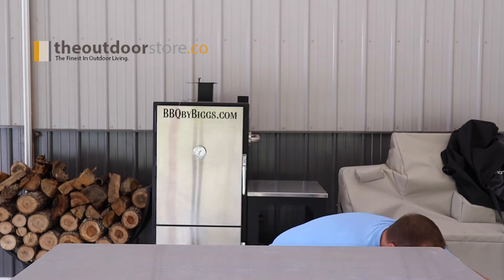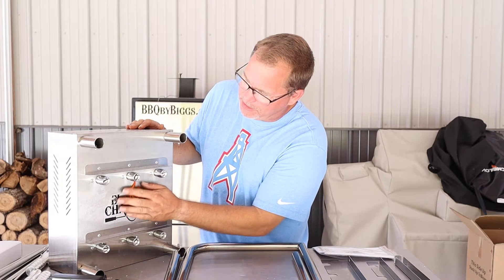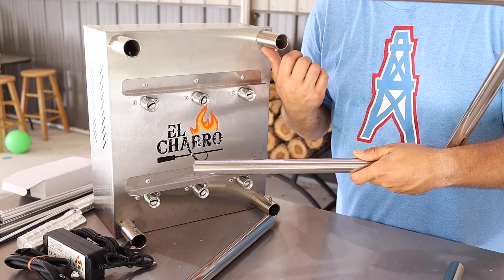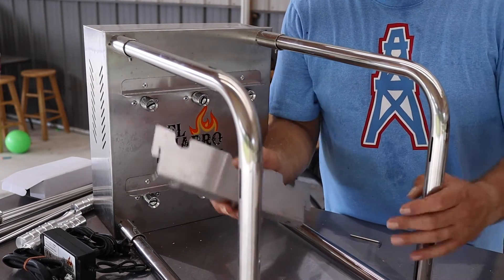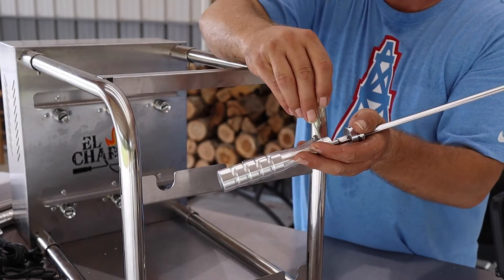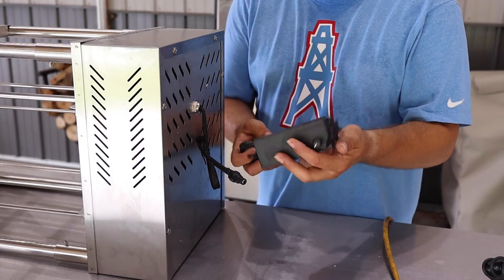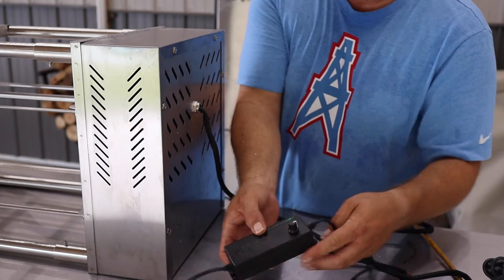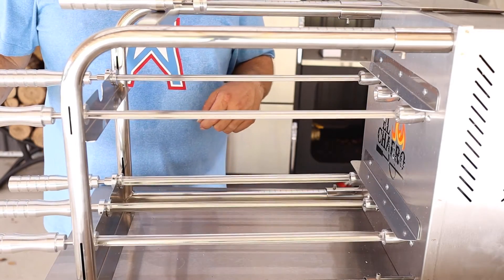El Charro Rotisserie Unboxing and Assembly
We have been wanting one of these for a long time and finally got our hands on one. We first saw this El Charro on Smokin' Joe's Pit BBQ's youtube channel and then discovered Behind the Garage BBQ was putting out some awesome food on one of these as well. We teamed up with the awesome guys at theoutdoorstore.co to make it reality. In today's video we unbox and assemble the El Charro Rotisserie and take the first look.

Get Awesome Rubs and Shirts and Recipes
♨️Most Used Items on our Channel with links:
12" Slicing Knife